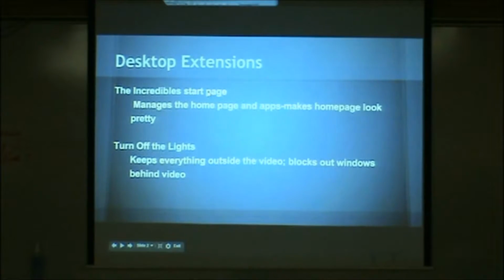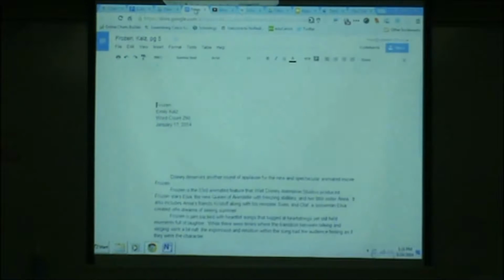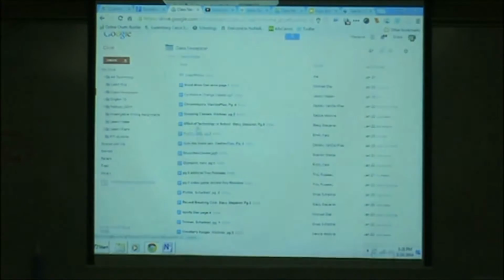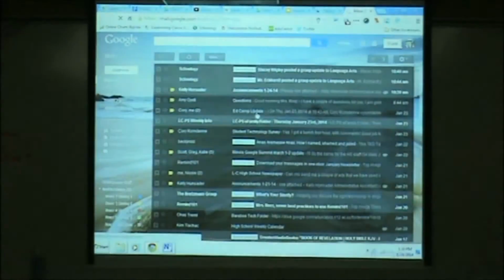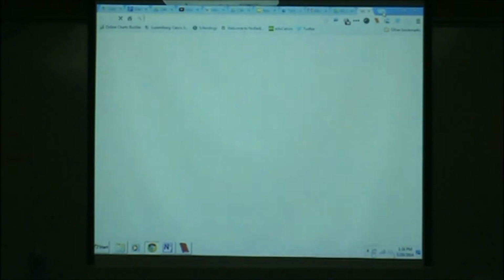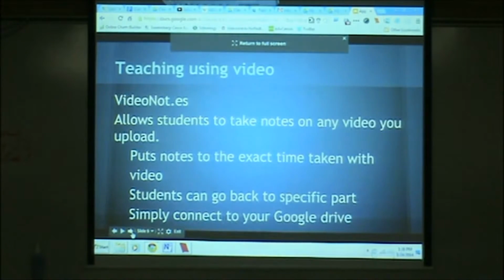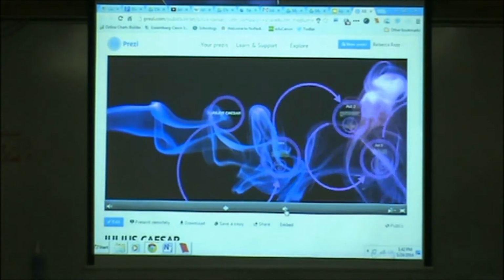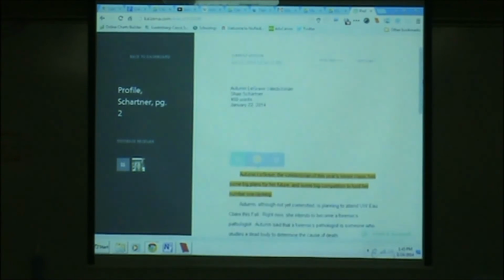Ed Camp 2014 - Programs & Apps for the Classroom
This is a session from the Ed Camp at the High School in January 2014.  Becky Rozz introduces many Apps and Extensions that she uses in her classroom.